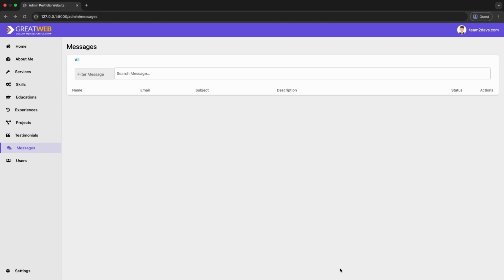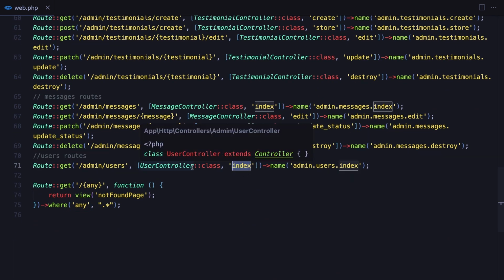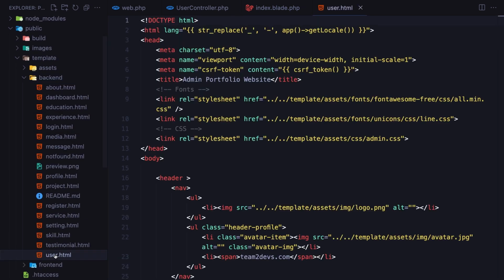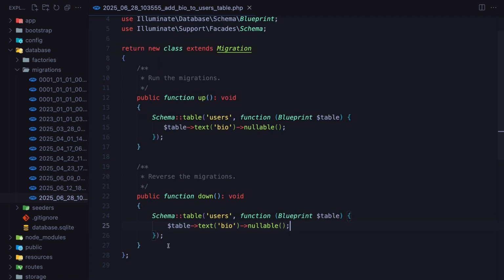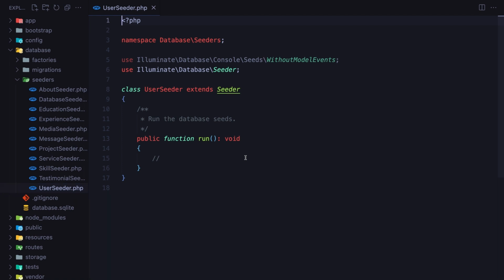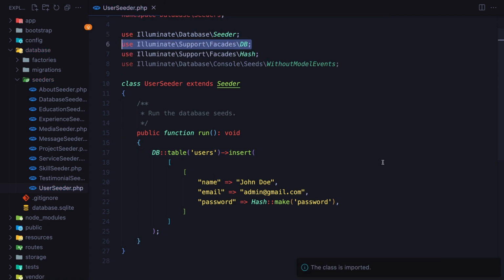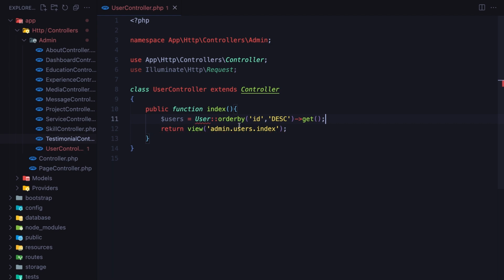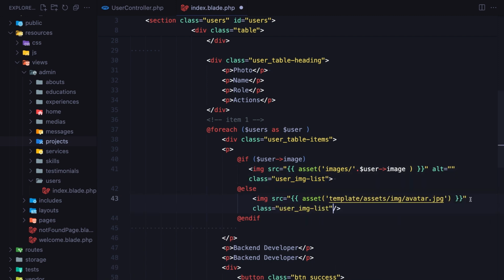Build a STUNNING Laravel Portfolio Website from Scratch | Display All Users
Today we are editing and deleting Messages  in this series called “Build a Portfolio Website with Laravel 12 (and Get Hired!)” where we are mostly going to show you how we develop personal portfolio website based on Laravel from scratch

In this very part 27 of “Build a Portfolio Website with Laravel 12 (and Get Hired!)”, we are going to edit and delete Message in this project.